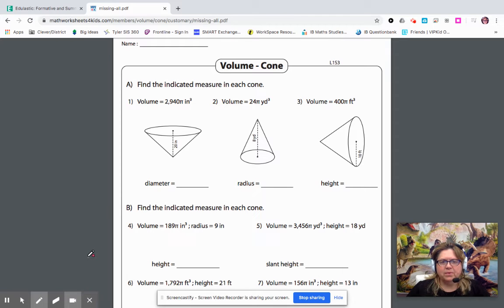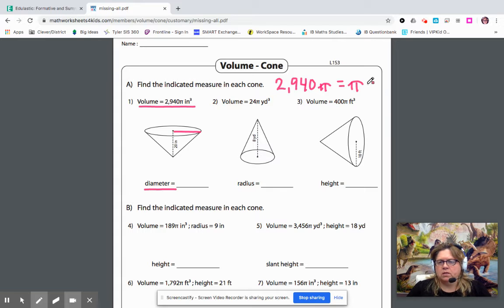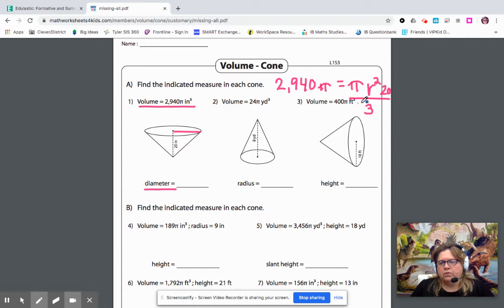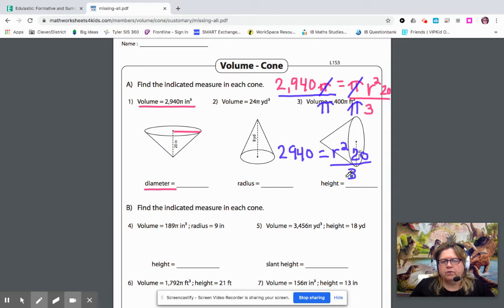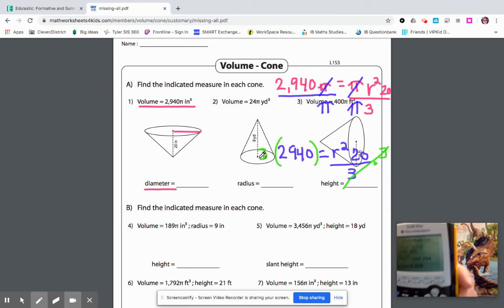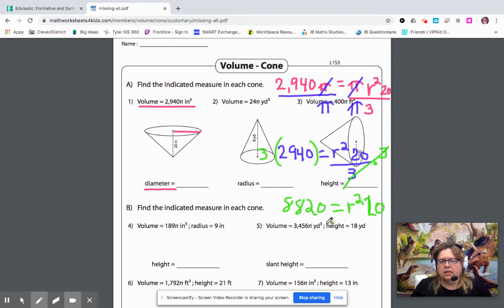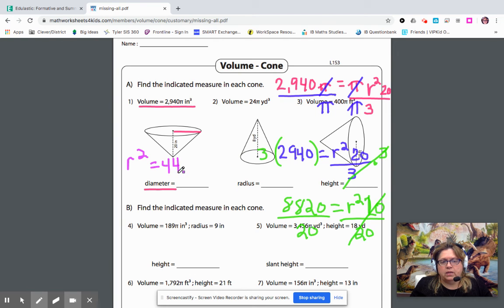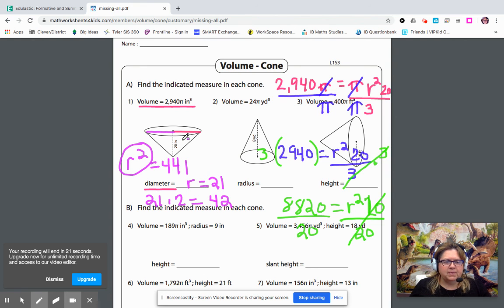Solving for a missing Part when volume is given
Solving for a missing part of a Cone when volume is given.